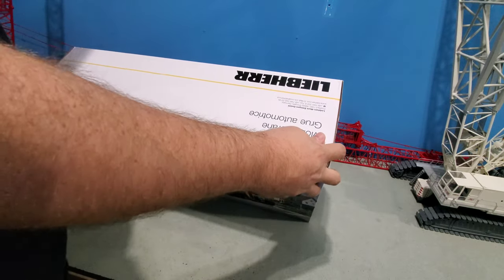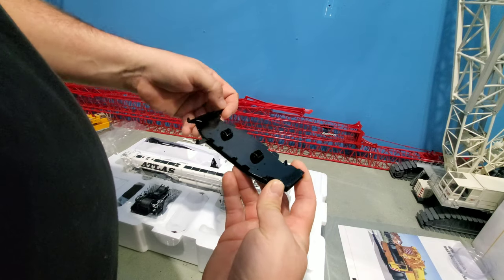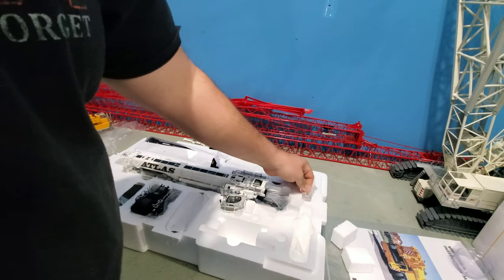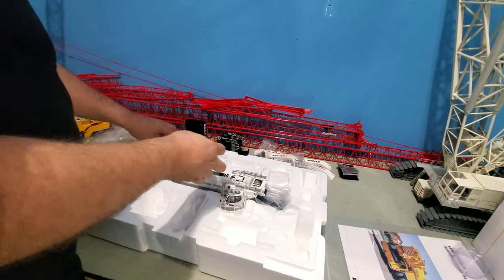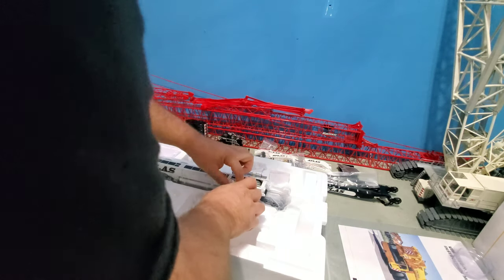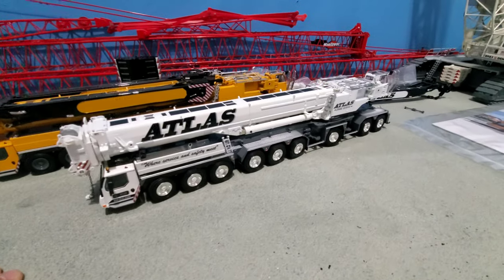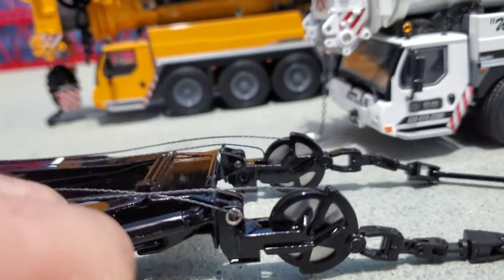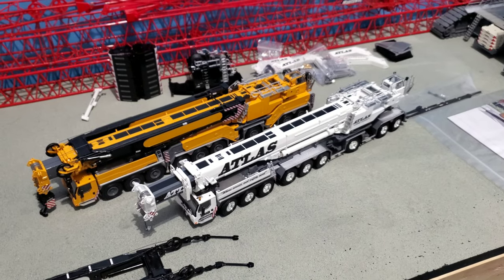Wsi 1/50 Atlas Liebherr LTM 1750-9.1 unboxing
unboxing of the Atlas Livery ltm1750